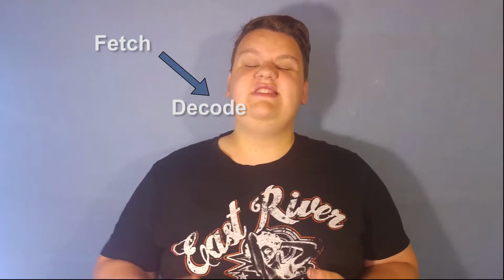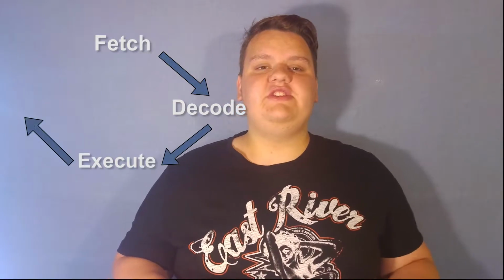WHAT IS A CPU?